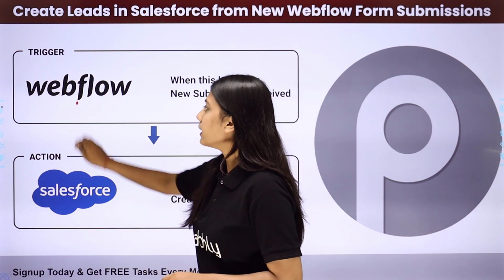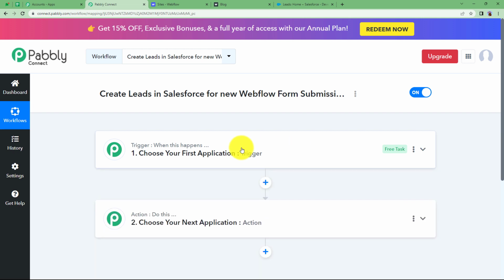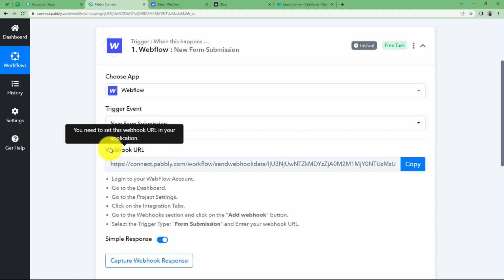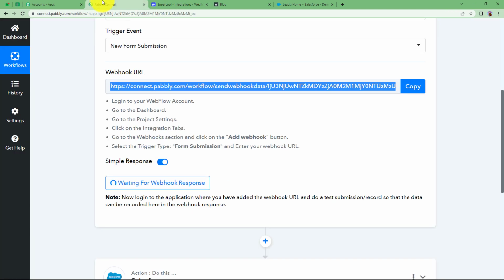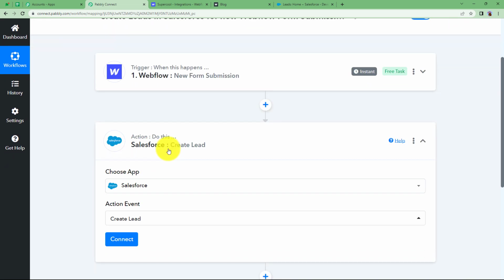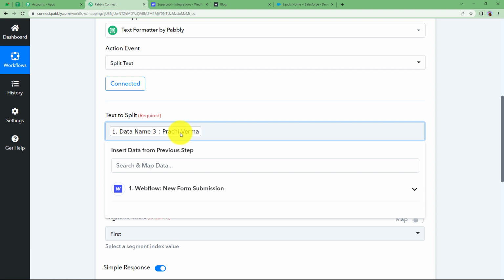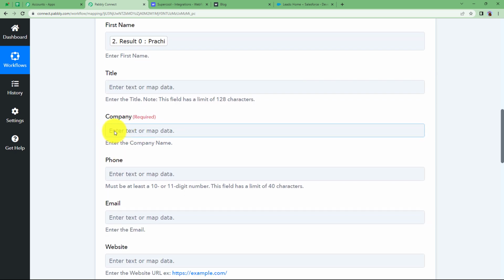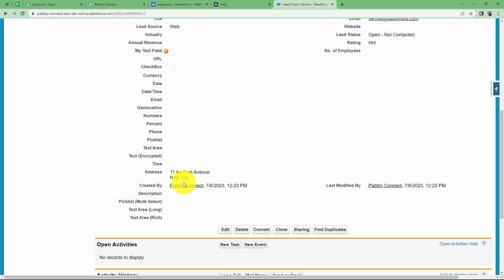How to Create Leads in Salesforce for new Webflow form Submissions | Webflow Salesforce Integration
In this tutorial, we'll guide you through the steps to integrate Webflow and Salesforce using Pabbly Connect, ensuring efficient lead capture and management. With Pabbly Connect, you can automate the process of creating leads in Salesforce when a new form submission occurs, ensuring a seamless flow of lead data into your CRM. So what are you waiting for Automate your lead capture process effortlessly with Pabbly Connect now!

1. Automation: Pabbly Connect offers automation capabilities that can help you automate mundane and repetitive tasks. This allows you to save time, money and resources.

2. Integration: Pabbly Connect provides a wide range of integrations so that you can connect different web services with each other. This helps you to create smarter workflow processes and make your business more efficient.

3. Security: Pabbly Connect takes security seriously and provides an industry-standard security system to protect your data and applications.

4. Scalability: Pabbly Connect is highly scalable and allows you to easily add new applications and services to your workflow.

 5. Cost-effective: Pabbly Connect is cost-effective and provides plans for different business sizes.